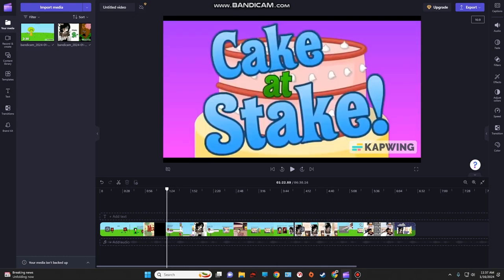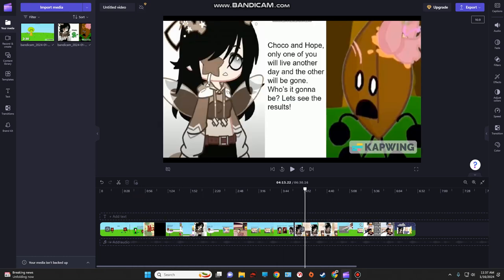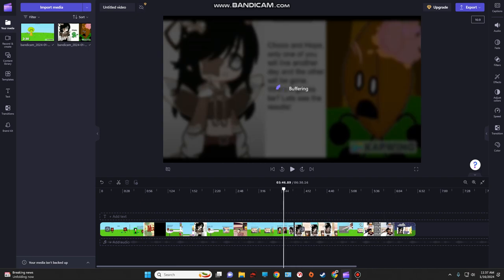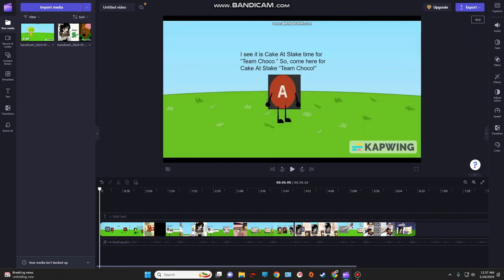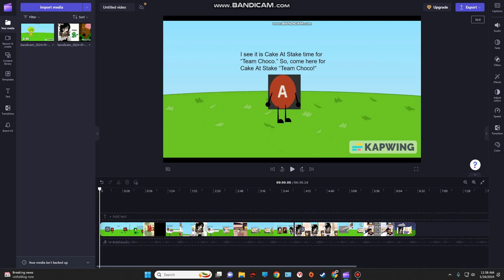Pretty exciting news!